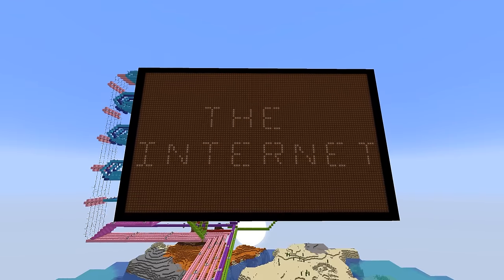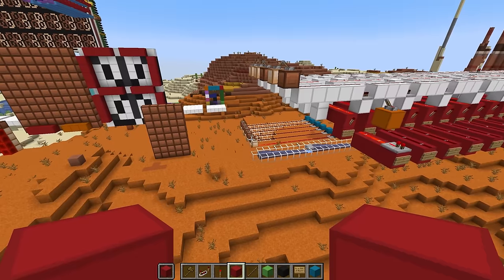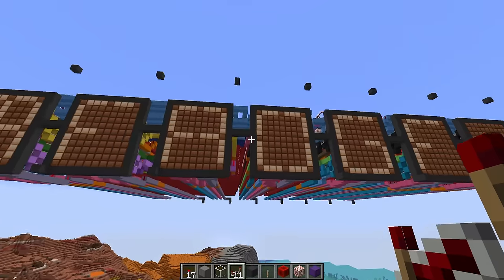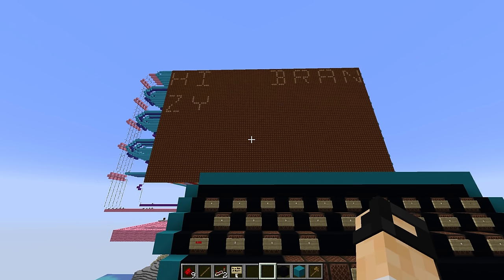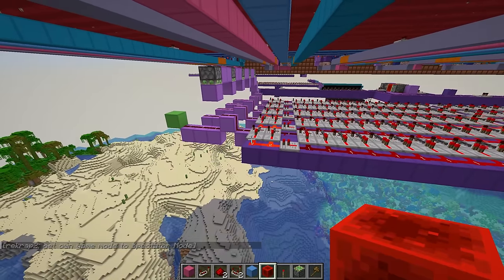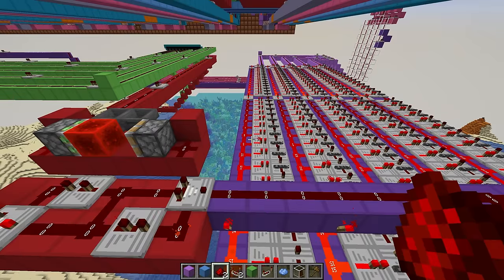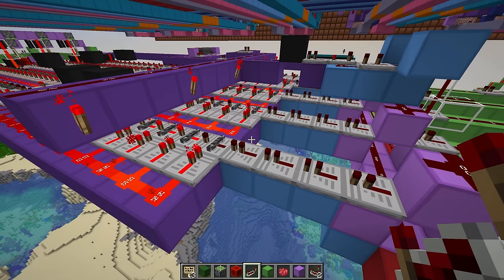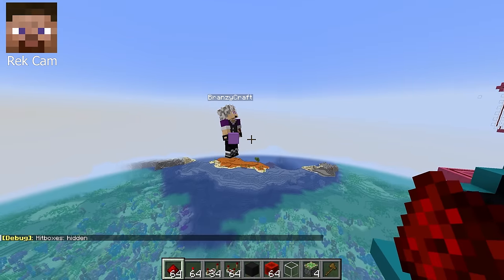We Built the Internet in Minecraft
Rekrap and I were bored, so we decided to build the internet in Minecraft. That's it...

Rek's Channel: @rekrap2

I'm terrible at social media!